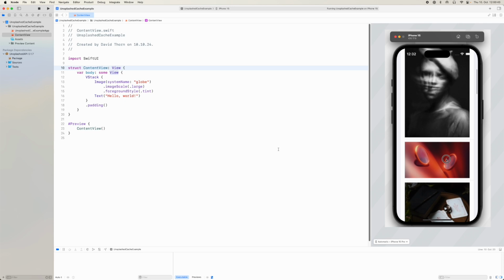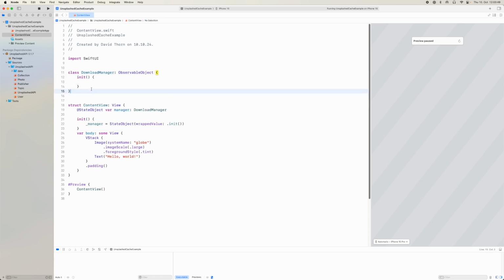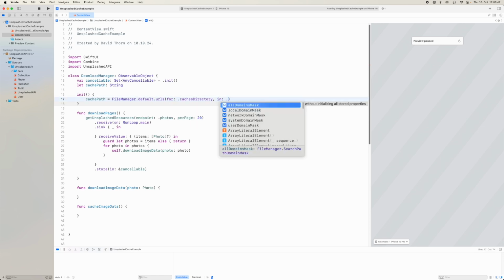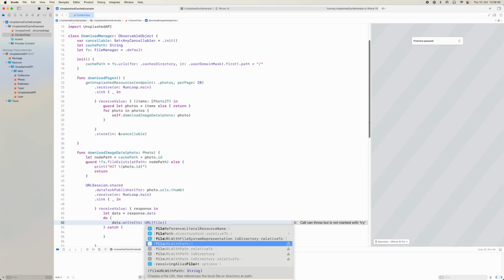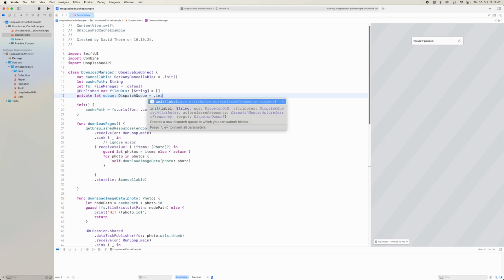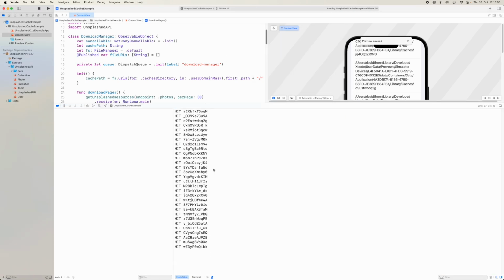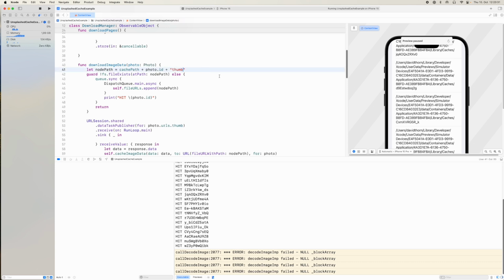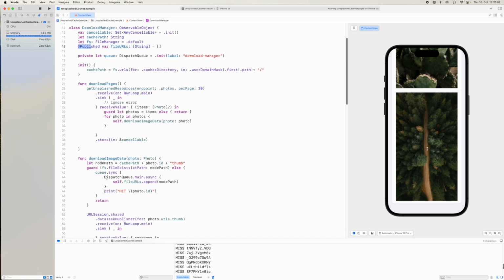#157 SwiftUI - Caching Images SearchPathDirectory Using Combine and URLSession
In this video, you will learn how to effectively implement image caching in a SwiftUI application using Combine and URLSession. Caching images can greatly improve the performance and user experience of an app by preventing the need to download images every time they are accessed. Instead, once an image is fetched, it can be stored locally, so that subsequent requests for the same image can load from the cache, reducing network usage and speeding up the display of images.

The video explores the use of SearchPathDirectory, a powerful tool provided by Apple’s FileManager API, to store downloaded images within a specified directory on the user’s device. This approach ensures that images persist beyond a single session, allowing the app to access cached images even after a user has closed and reopened the application. The video covers the technical considerations of choosing the correct SearchPathDirectory for caching, whether it be the documents, caches, or temporary directory, and explains how to ensure the cache is managed efficiently.

To achieve this, the video demonstrates how to use Combine, Apple’s declarative framework for handling asynchronous events. You will learn how to create publishers to download images using URLSession, and then use operators to process and cache the image data once it is retrieved. Combine makes it possible to bind the asynchronous data flow to the UI in SwiftUI, ensuring that image downloads and updates are seamless and responsive within the user interface.

This tutorial walks through the steps of setting up the image download pipeline, including how to handle network responses, decode image data, and store the image on the device using the FileManager APIs. You will also see how to retrieve these cached images later on and display them in the app without needing to re-fetch them from the internet. This is particularly useful in scenarios where network conditions are poor or the user is offline.

In addition to image caching, the video also covers how to manage memory efficiently by setting cache limits or implementing cache invalidation techniques. By setting an appropriate expiration policy, you ensure that outdated images are not displayed to the user and that disk space is optimally utilised.

The benefits of this approach are numerous. It allows apps to load images faster, especially in environments where network speeds are slow or inconsistent. It also reduces data usage for users, which is particularly important for users on limited data plans or in regions with expensive mobile data. From a developer’s perspective, caching images makes your app feel more responsive and polished, which enhances the overall user experience.

By the end of the video, you will have a solid understanding of how to implement a complete image caching solution in SwiftUI using Combine and URLSession. Whether you are building a photo gallery app, a news reader, or any other application that deals with a lot of images, this tutorial provides you with the knowledge and tools you need to ensure your app handles images in a performant and efficient manner.